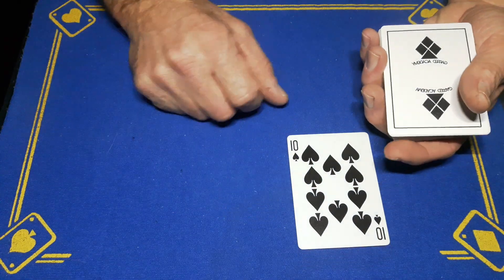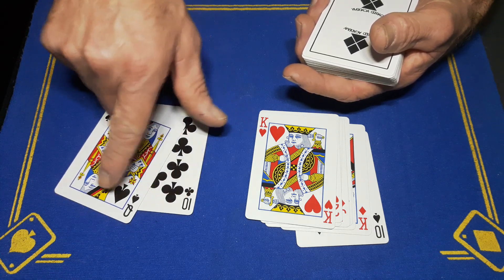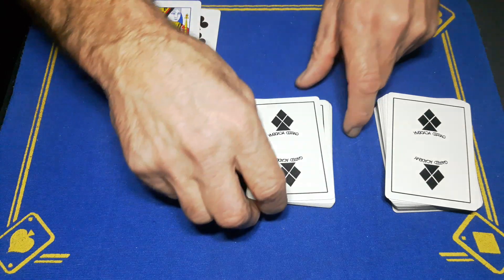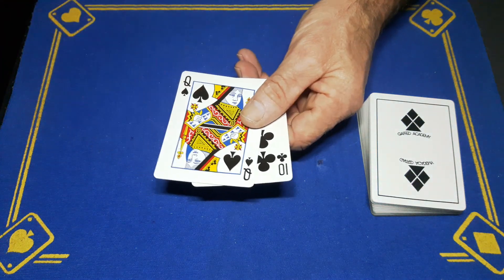Card MAGICIANS will love this crazy ACAAN card trick TUTORIAL/self working card tricks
card tricks, magic tricks and more

roughing stick

(gaffed10)